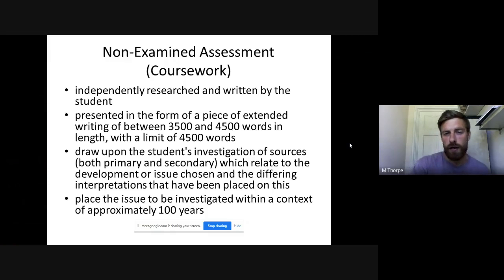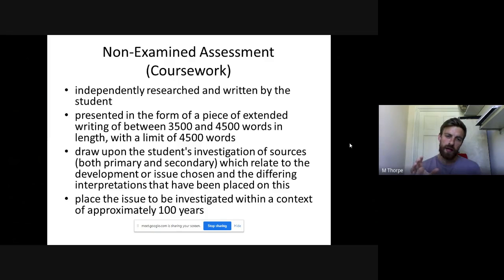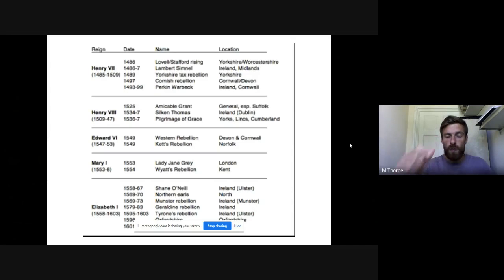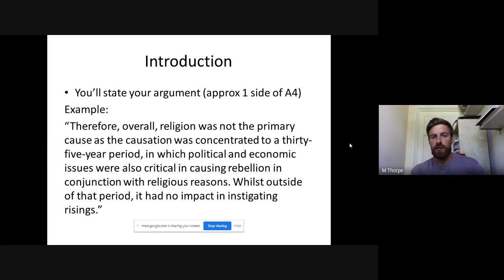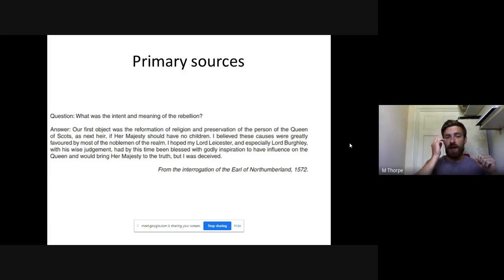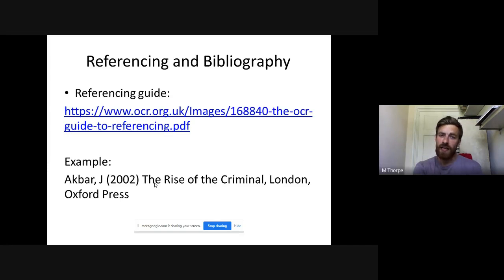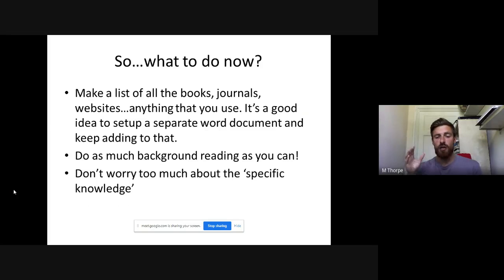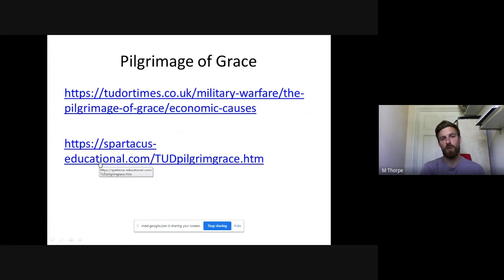Tudor Rebellion - Coursework Overview and Henry VIII Homework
To write half a page on:

‘What were the main causes of rebellion under Henry VIII?’

 You are just explaining what rebellions he faced and why. Info for homework:

Books:

OCR Tudor Rebellion:

My Revision Notes:

Rebellion and Disorder: